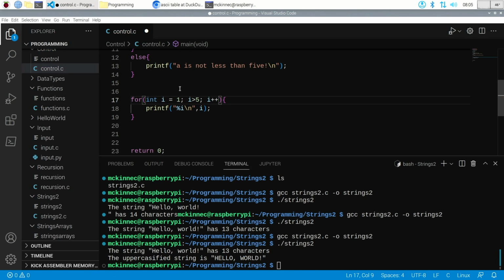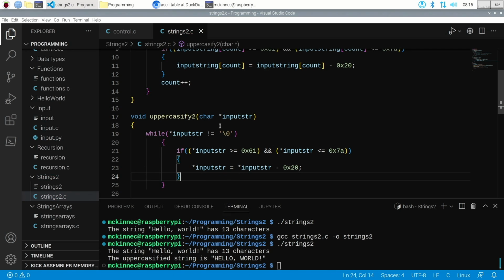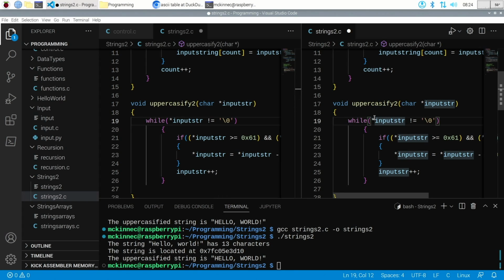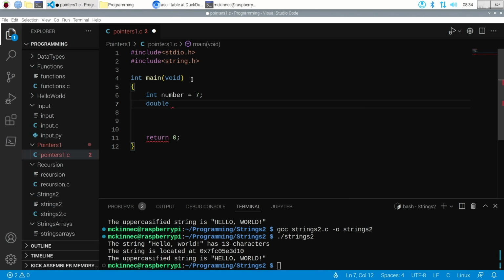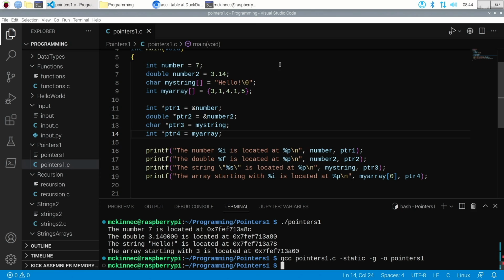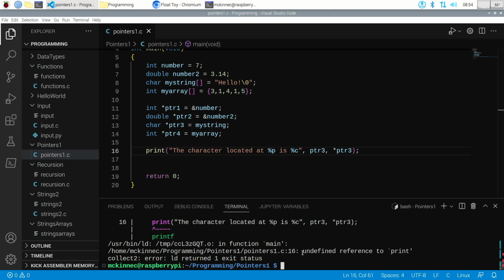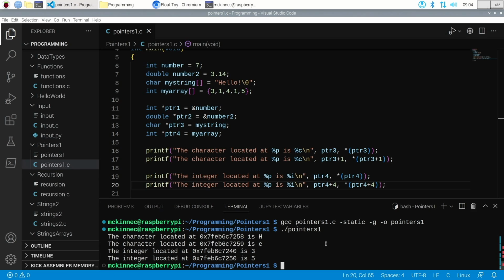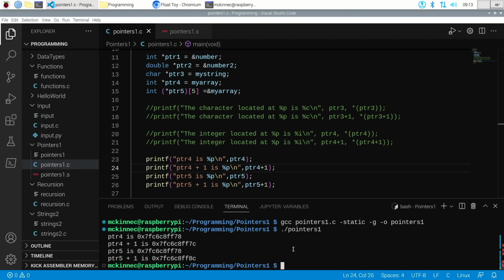CSC241: 13 September, Pointers in C